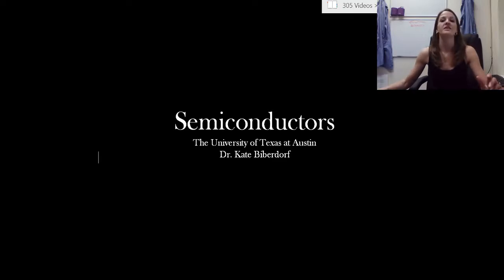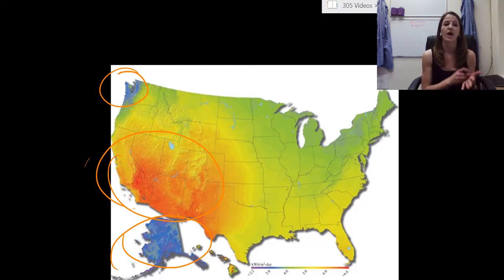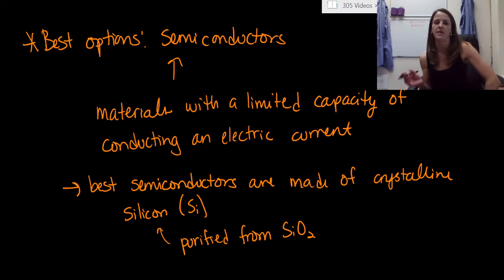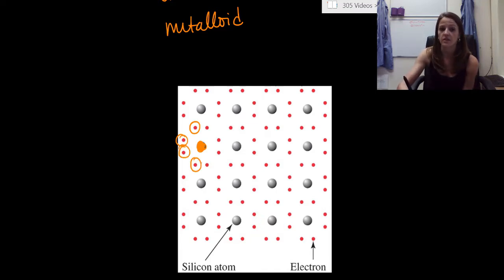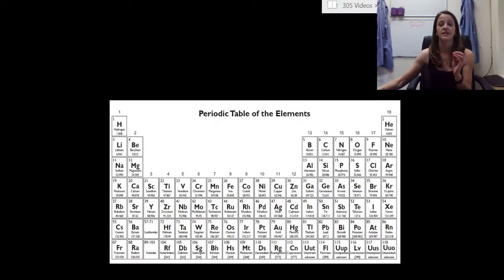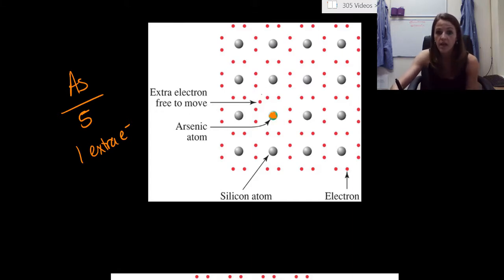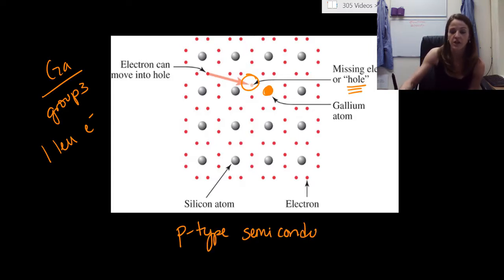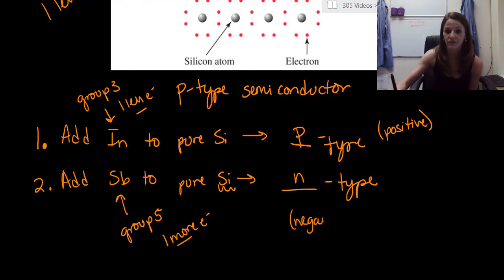Semiconductors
A teaching video on semiconductors used in the 'Energy from Electron Transfer' module at The University of Texas at Austin.